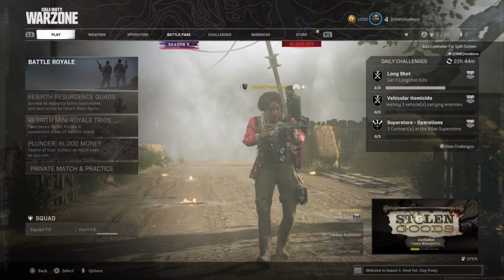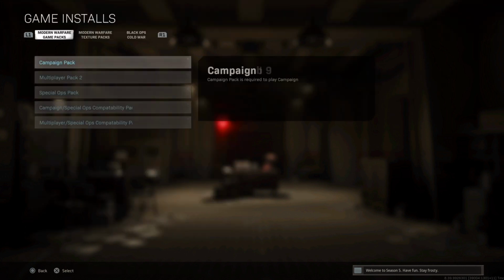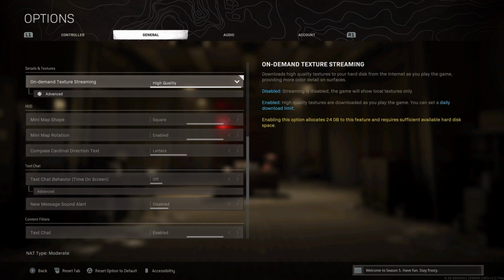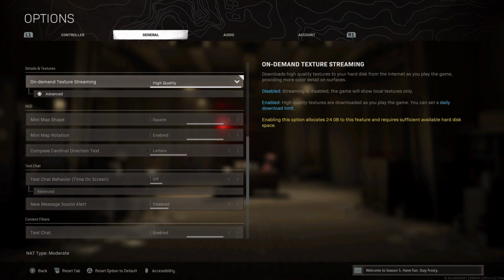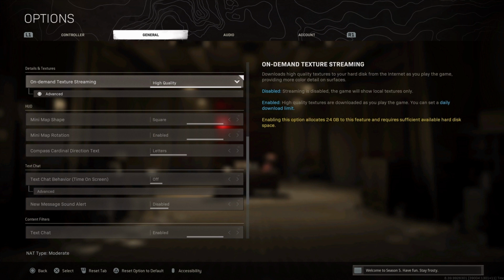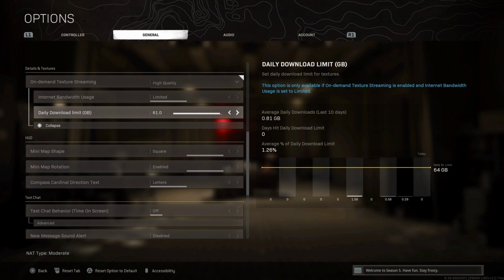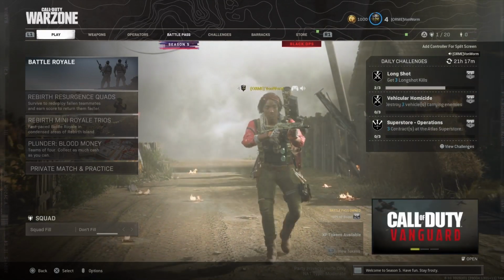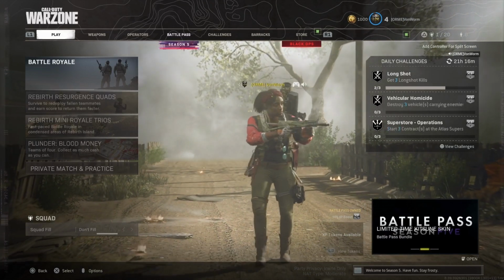Warzone On Demand Texture Streaming All you need to know!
Call of Duty Warzone's Season 5 dropped support of high resolution Texture Packs and so consequently we only have On-Demand Hi-Res Texture Streaming as an option.

In this video hopefully I'll answer any questions you may have about this setting, how to enable it, what it does and whether it affects performance etc. This setting only affects Warzone and has no affect on COD Black Ops Cold War.

00:00 Intro
01:16 What is on demand texture streaming?
03:32 How do you enable texture streaming?
06:19 What does texture streaming actually do?
08:13 Does texture streaming affect performance?
12:48 Sum up!